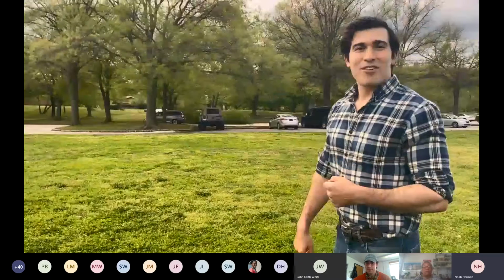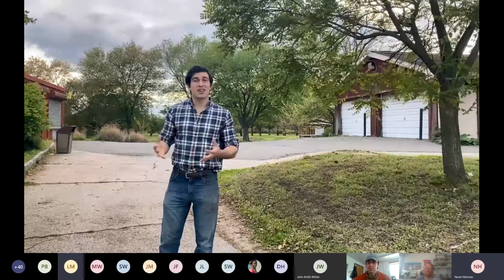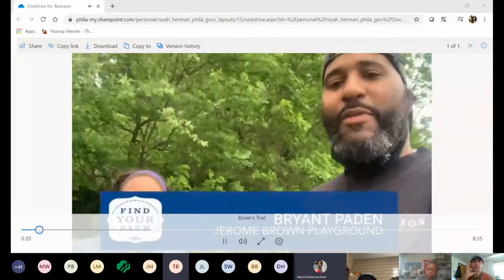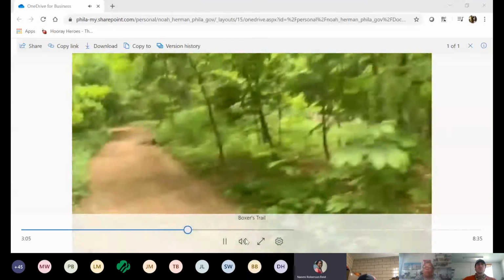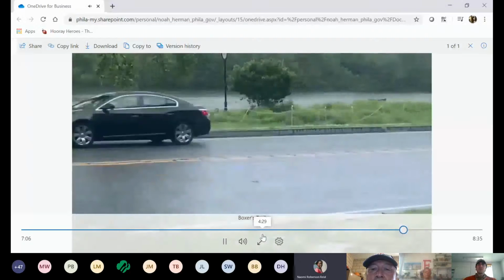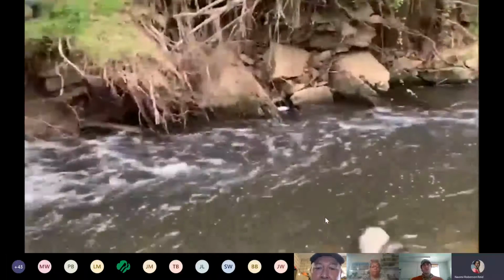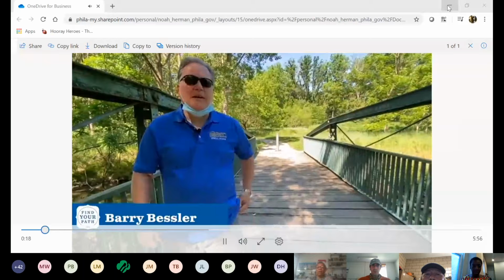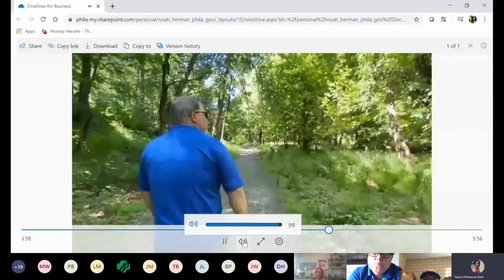Philadelphia Parks and Rec @ Home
OCF OST 2020 Summer Programming Conference.